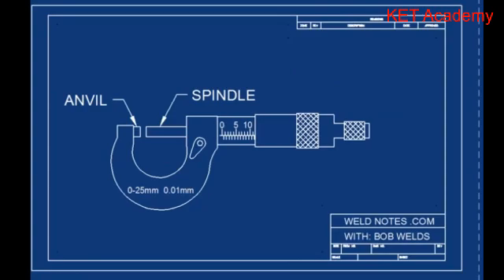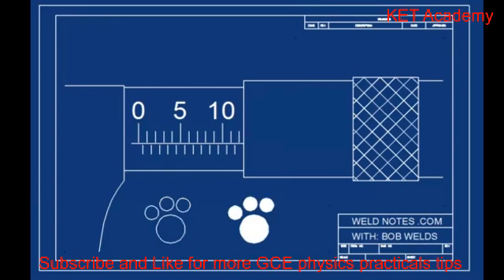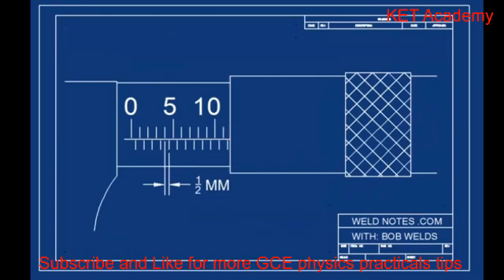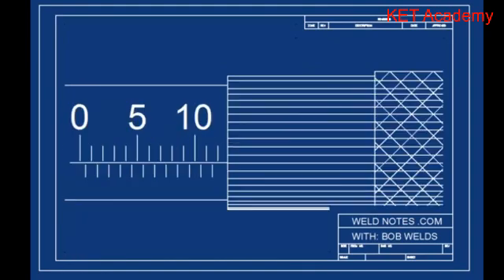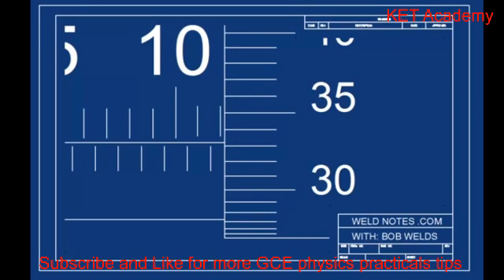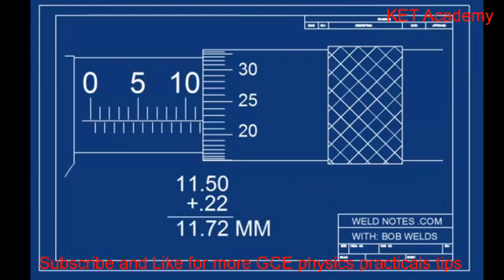How to read a Micrometer or Screw Guage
Going through the measurement of micrometer or screw gauge and using the measurement to measure the resistivity of a wire